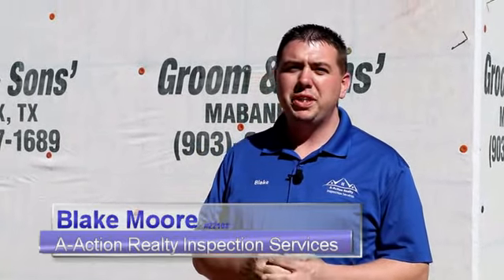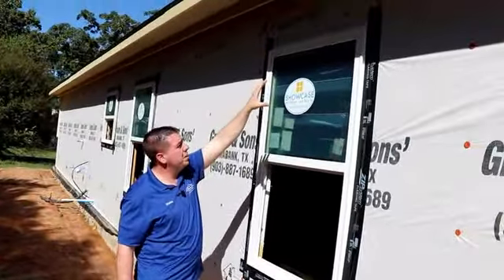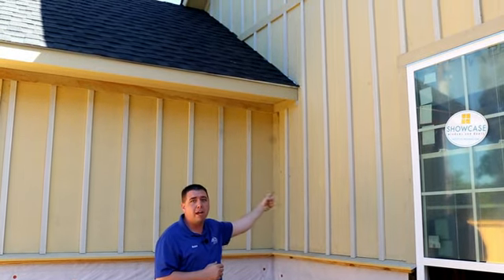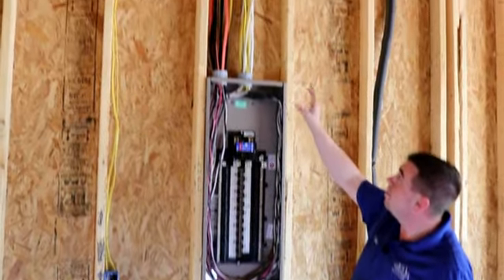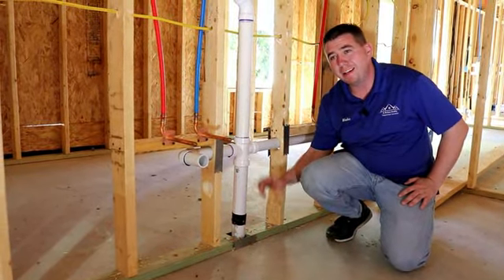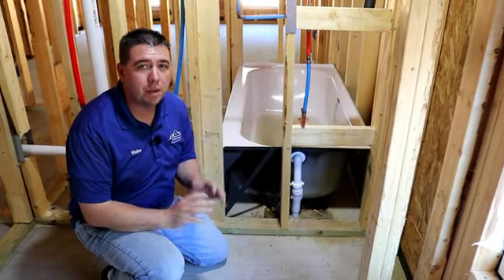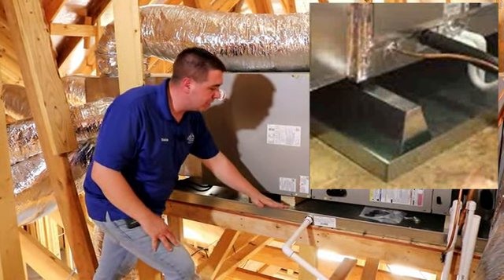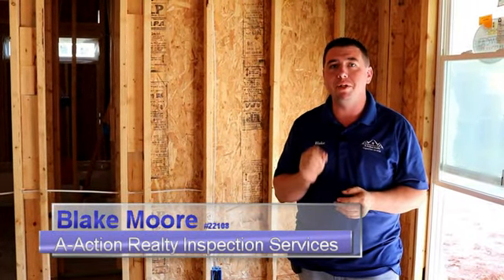Phase 2 New Construction Inspection with Blake of A Action Realty Inspection Service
Phase II Inspections by a third party inspector are super important and this video will show you why.
You may think you are okay not to get a third party inspector if you live with city limits. That is not true for may reasons, your city inspector may not even be a certified code inspector or have to many houses to look at, so they don’t look at everything, maybe just the major items in their mind.
A good third party Professional Inspector will look at every stud, junction box, bottom plate fastener, flashing detail, weather barrier, plumbing component and much, much more.
For your next inspection in North Texas, call you our Professional Home Inspectors with A-Action Realty Inspection Service.